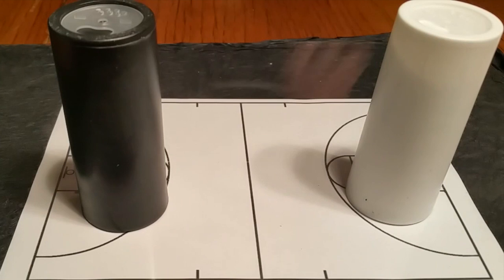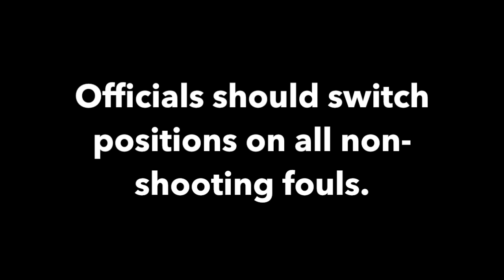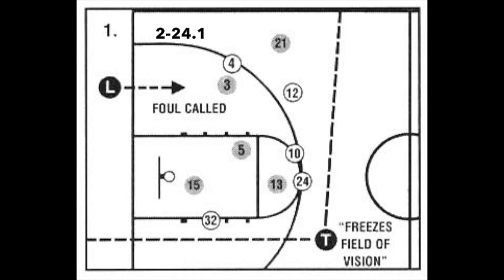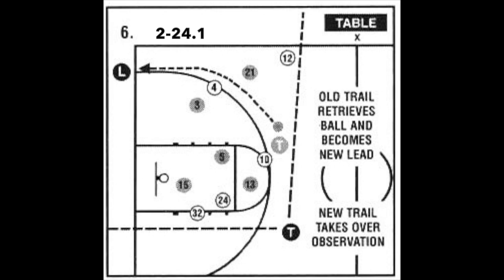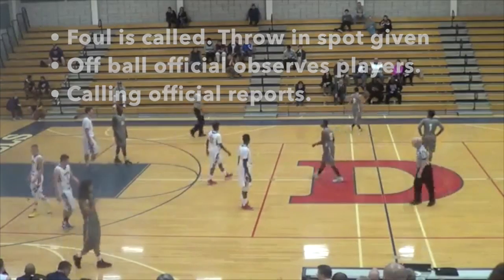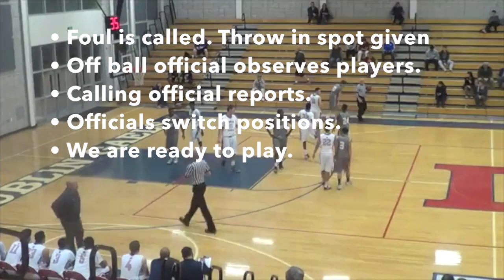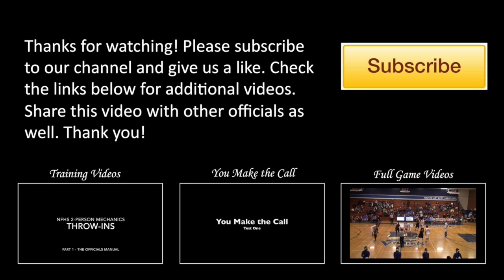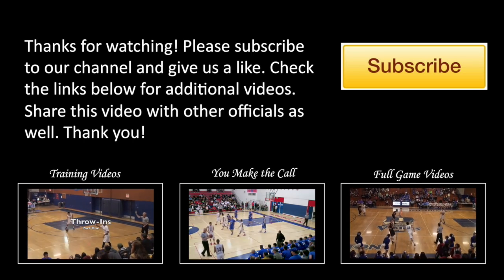New Referee YOU GOTTA MASTER THIS! | Switching after a foul in 2-person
Part of the series of NFHS mechanics for newer officials.
For newbies who are learning, or for officials who have maybe lost touch a bit with exactly what the NFHS Officials Manual says.  A refresher can be a good thing.

▽ Let’s connect!

Transcript:
Hello everybody. Greg Austin again with another edition
of a better official. Today we're continuing in our newbie series on
foul switching. We are going to go straight from the National Federation of
high school officials manual -- the mechanics manual -- and discuss exactly
what the NFHS says about handling of switching on fouls. This will include
switching all non-shooting fouls. this will include long switches. refer to your
local Association on how you handle this, but again we're preaching from the
officials manual and going from there.
the first thing we're going to clarify is what switching positions means.
Here is how I explain it. think of the court --- there is the North End and there is the
South End. if you are the official on the north end of the court and a foul is
called and we're going to switch positions you will end up being the
official who is oriented towards the south end of the court. Relative to the
court the officials positions on the court will switch. it may be in the front
court. it may be in the back court. the relative orientation of the
officials to the court will switch. all right let's see what the officials
manual has to say:
E: Switching:
1. officials should switch positions on all
non-shooting fouls. officials should switch positions on all non-shooting
foul - for shooting fouls the calling official reports the foul to the table
then remains tableside as trail the calling official has the option of going
to lead opposite the table to avoid a confrontational situation with the coach
bench for example after a technical foul or disqualifying foul the practice
should be rarely used and should be discussed thoroughly in the pregame
conference three the non calling official should
force a switch just prior to the ball being put back into play
see diagram 2-24 1 through 2 - 24 6 for the entire sequence
all right in slide one the lead calls a foul on black three the lead needs to
take care of business at the spot of the foul
identifying the color and number of the fouler as well as giving a preliminary
signal and indicating where the resulting throw-in will be
the off official in this case the trail needs to freeze at least his vision and
observe all players need to be able to deserve all ten players while the lead
goes to the reporting area to report the foul the route that the official takes
to go to the table is very important here the mechanics manual explicitly
states they are to go around the players as the calling official approaches the
reporting area they need to observe both benches and penalize for any
inappropriate action at the table are calling official needs to take care of
business they need to come to a complete stop verbally announced the color and
number of the Fowler while giving the number with one hand mechanics as well
as give an indication of the type of foul
once the calling official has finished reporting the official can thus
administer the resulting throw-in.